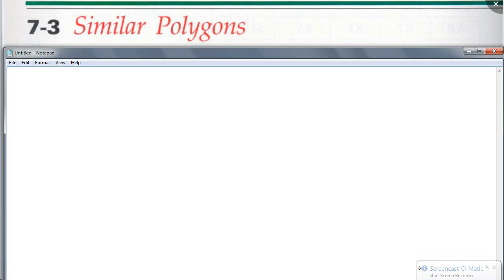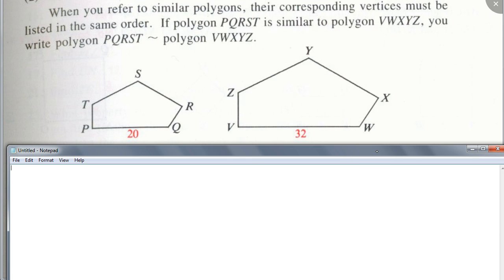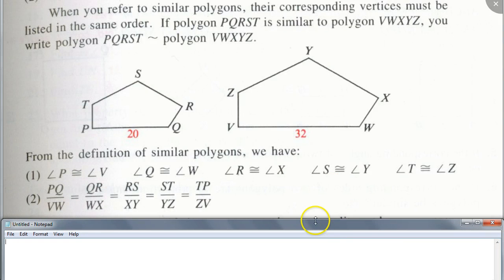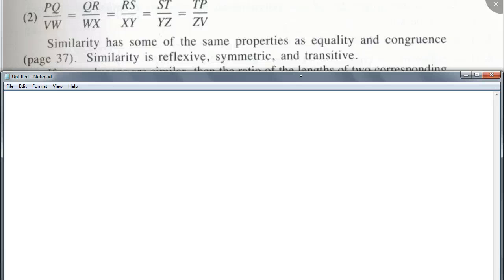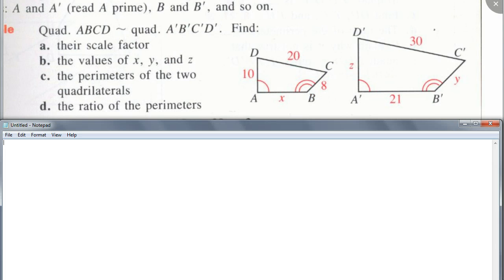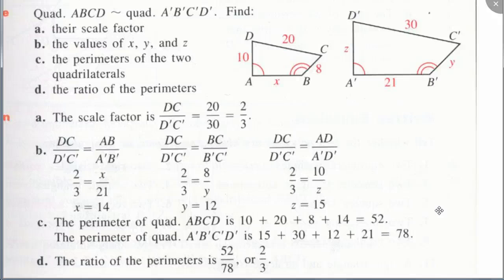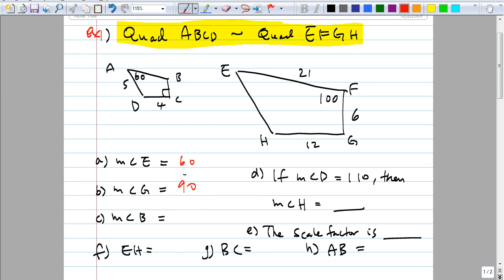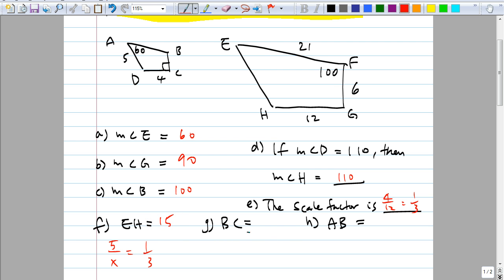Geometry 7.3 Similar Polygons